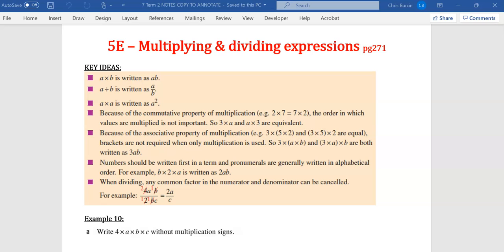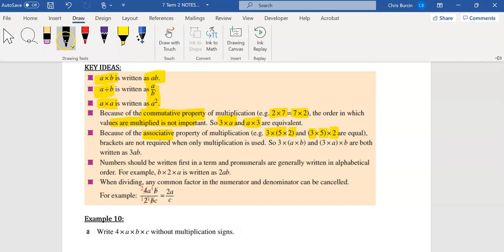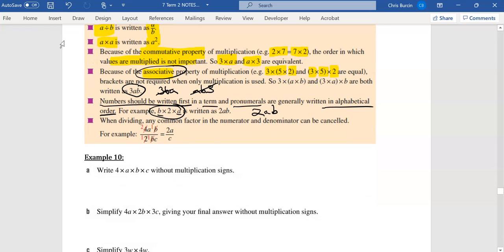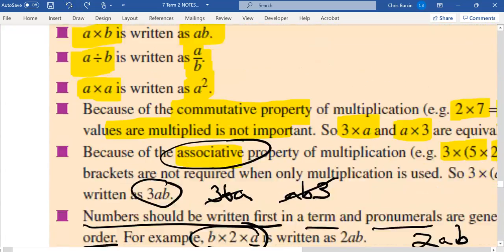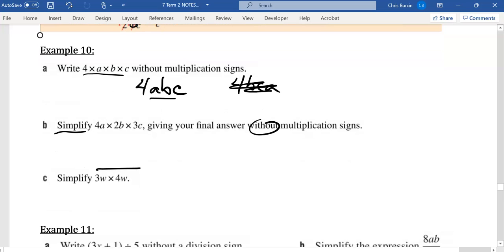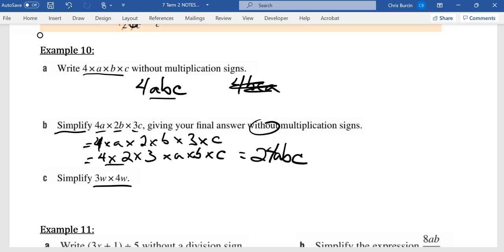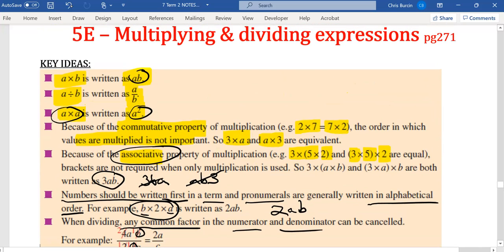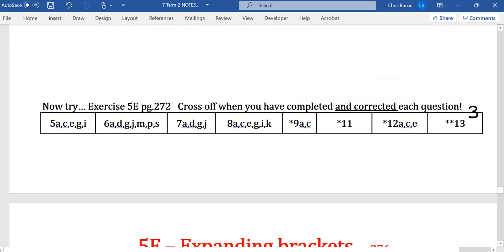Year 7 5E Multiplying & dividing expressions